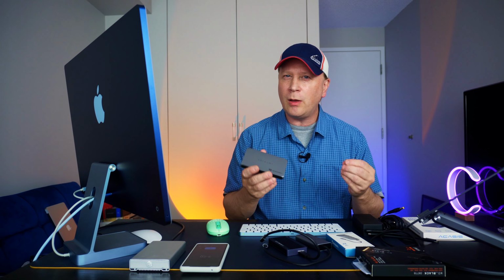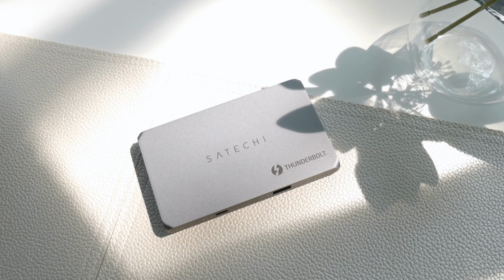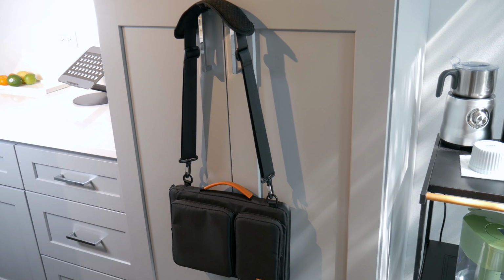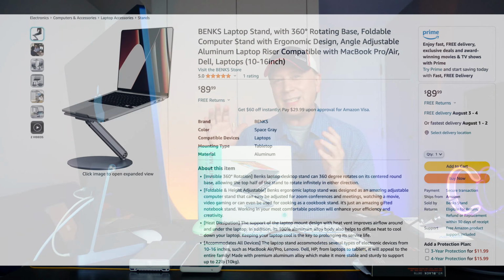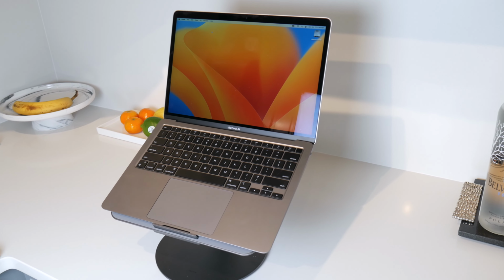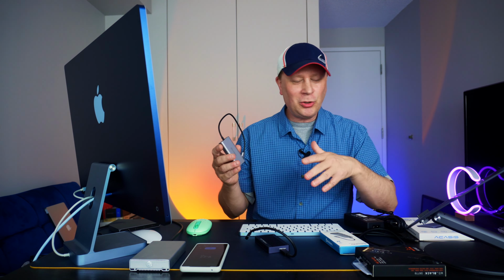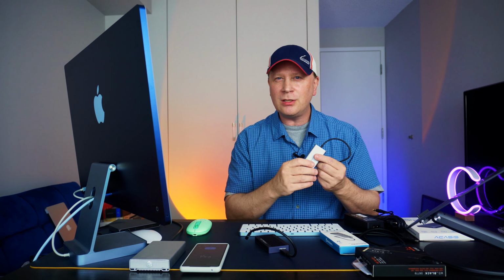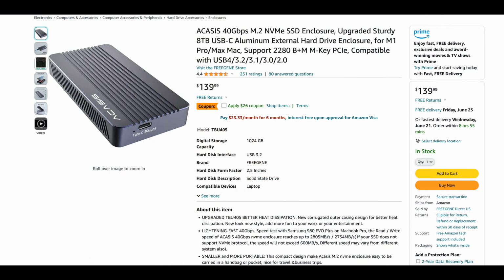Best Accessories For the 15" MacBook Air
In this video we cover some of the best accessories for the new 15" MacBook Air.  If you are thinking about buying the 15 inch MacBook Air or already made the purchase, then watch this video to find out what accessories work best.  In this video we cover hubs, external ssd enclosures, stands, and cases for the new 15" MacBook Air.  See why you should pick up these MacBook Air 15" accessories.

In this video we discuss the following 15" MacBook Air Accessories:

Satechi ThunderBolt 4 Slim Hub (40 Gbps)

Tomtoc 15.6" MacBook Air Case

Benks Stands
Benks Laptop Stand
Benks Laptop Stand For iPads and MacBooks (different)
Lululook Laptop Stand (Same Design)

Minisopuru USB-C Splitter Hub (10 Gbps)

Acasis ThunderBolt 4 M.2 NVMe SSD Enclosure
WD Black SN770 1TB NVMe
WD Black SN770 2TB NVMe

We cover all Apple products, services, tech, and more.